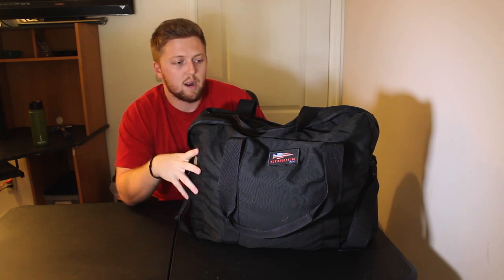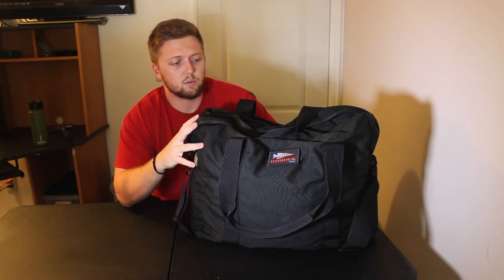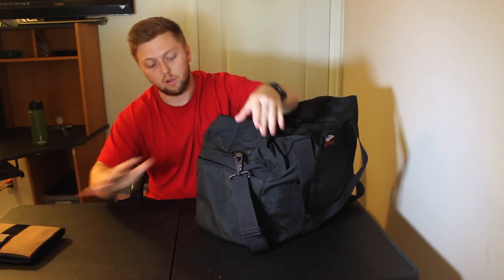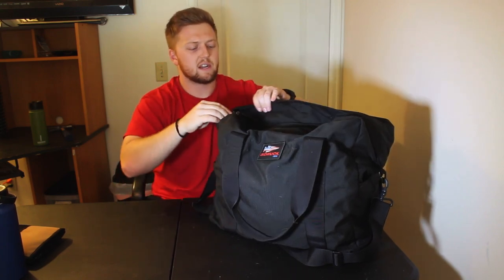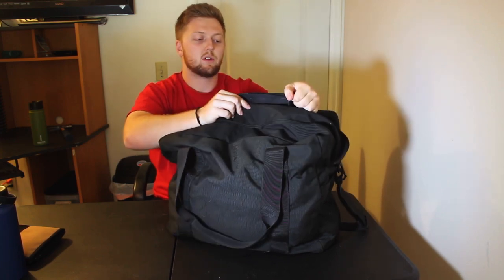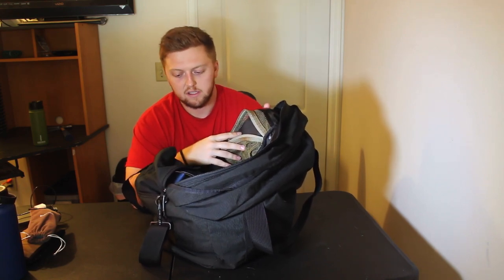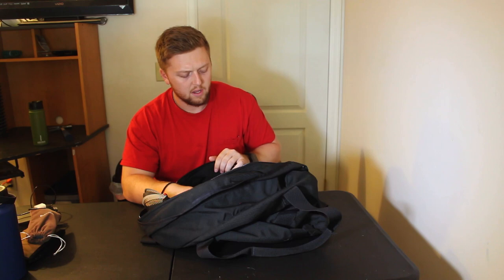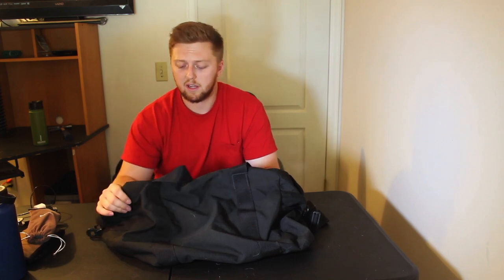Goruck Civvy Kit Duffle Review 57L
Quick review of the Goruck Civvy duffle. This is by far one of my favorite duffles I have used and continues to be my go to when traveling.